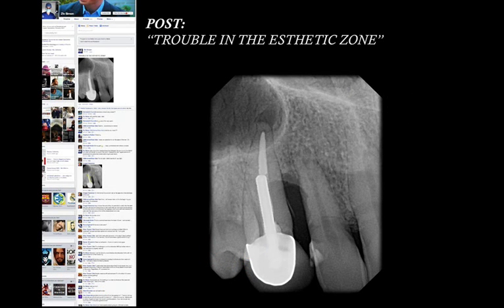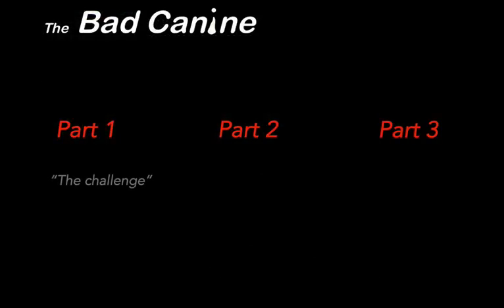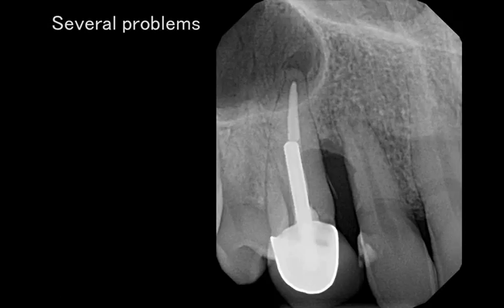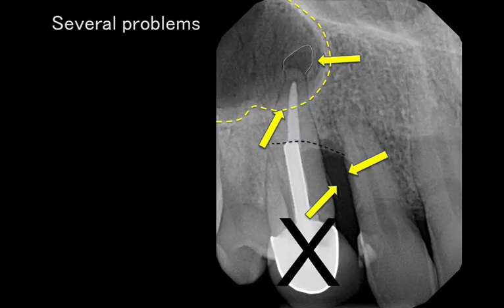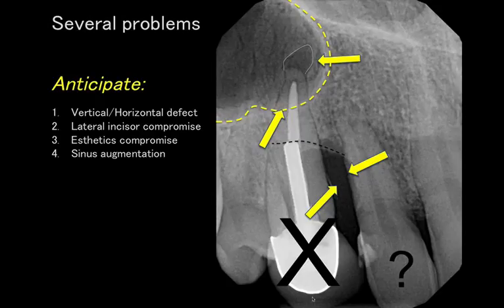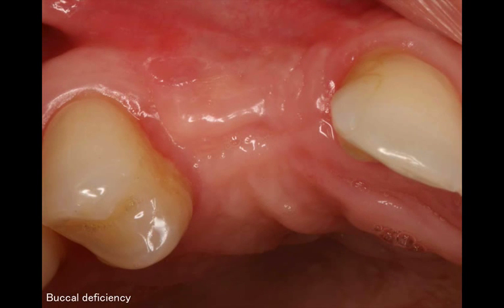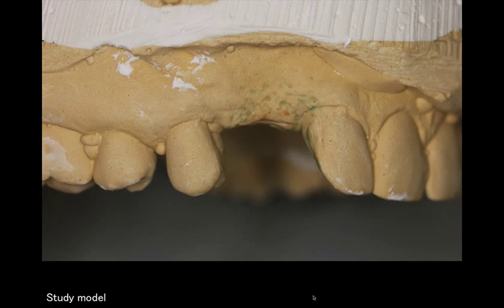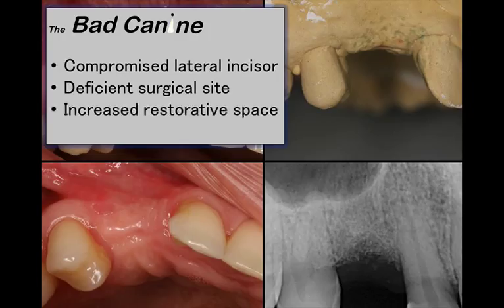BAD CANINE trilogy (PART 1)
In this video, Dr. Simon describes a problem in the esthetic zone. A maxillary canine has gone bad, created some collateral damage and now there are some challenges to address. In part 1, you will learn about the challenges to be addressed in the next videos.